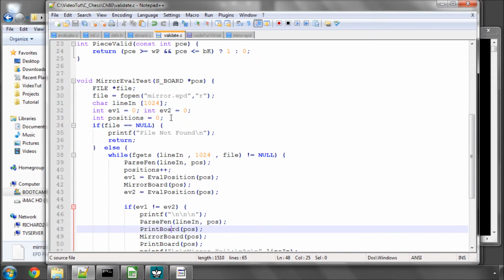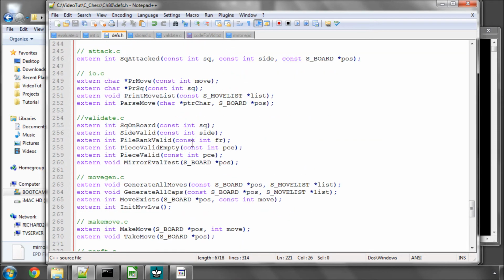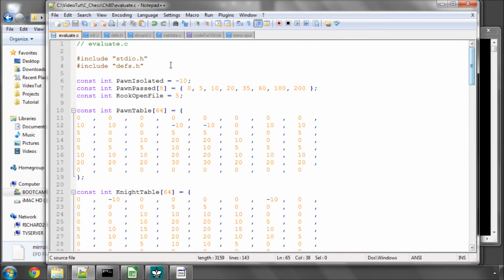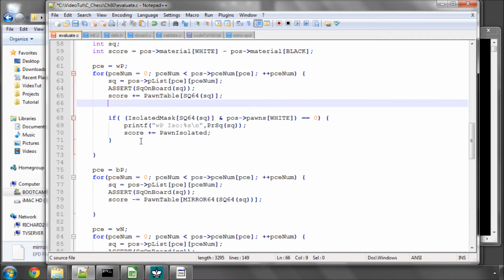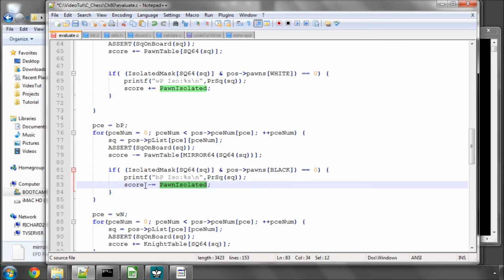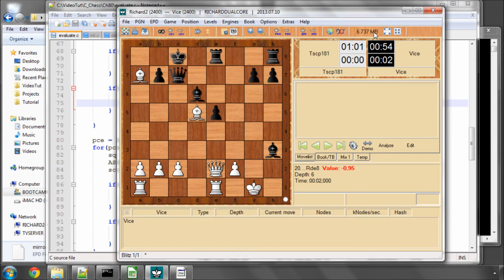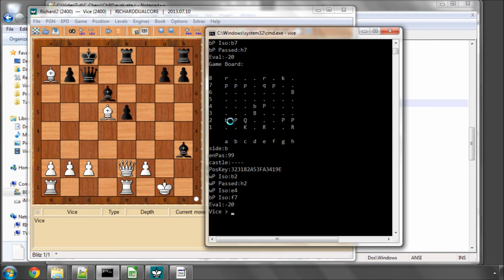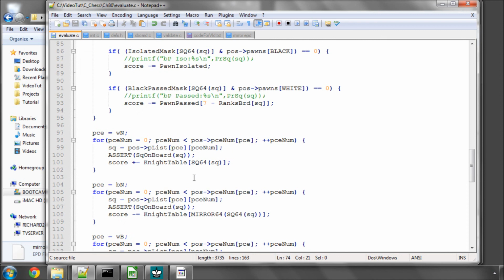Programming A Chess Engine in C Part 80 - Improving Evaluation - Isolani and passer